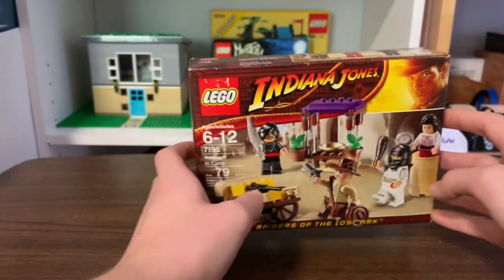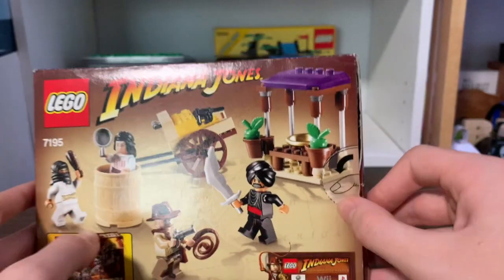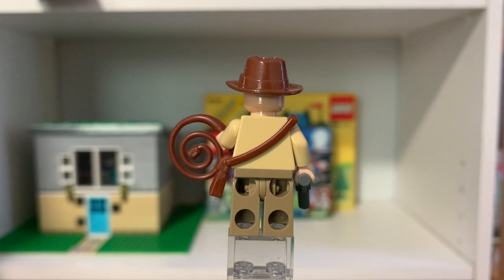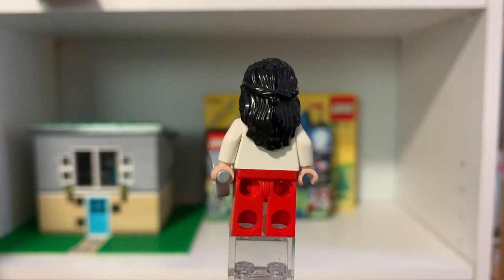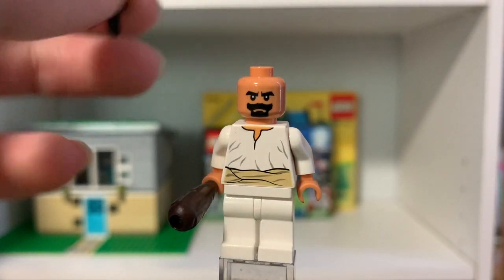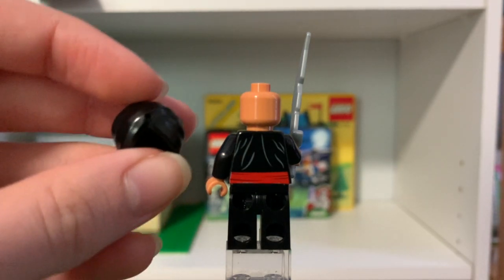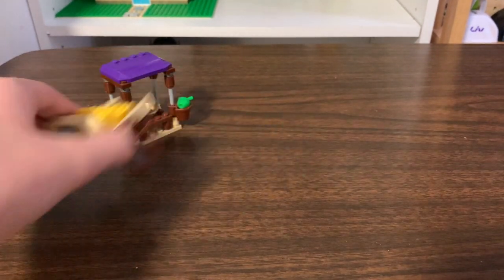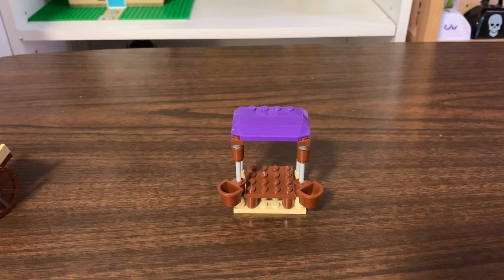Lego Indiana Jones Ambush in Cairo set Review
Review of the Indiana Jones Ambush in Cairo From Raiders Of The Lost Ark From 2009. Thoughts and opinions.